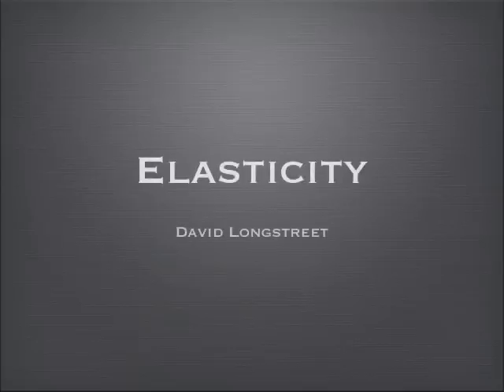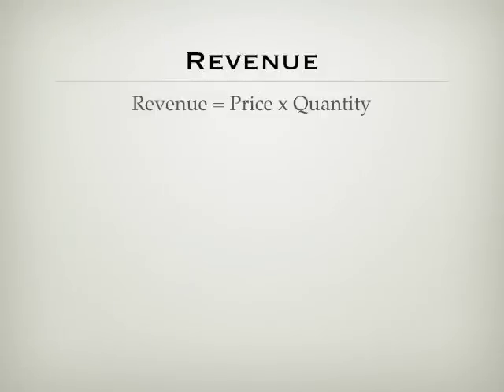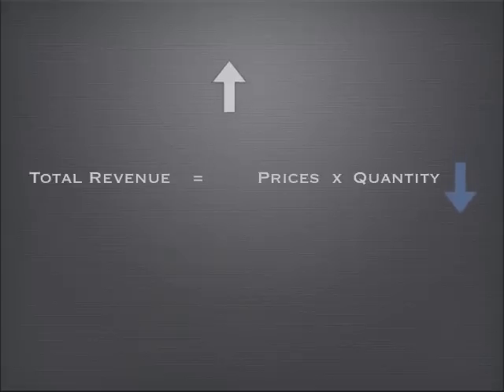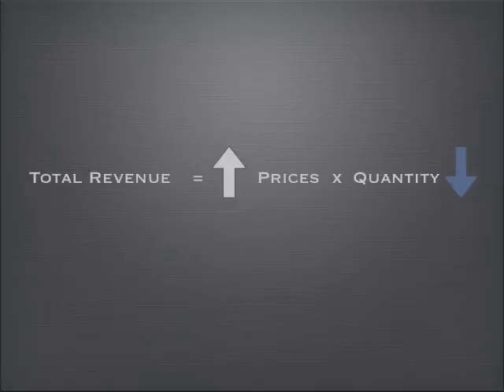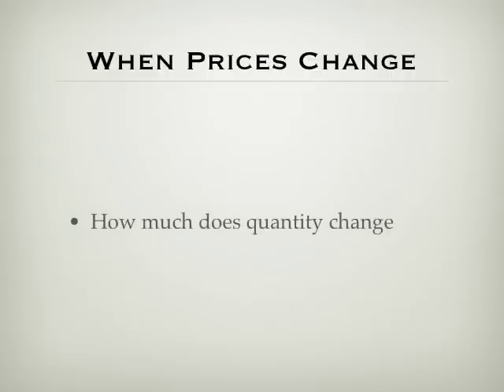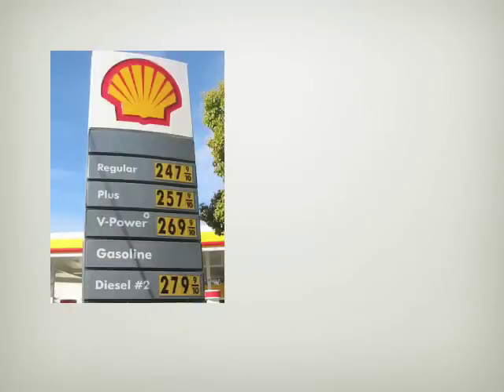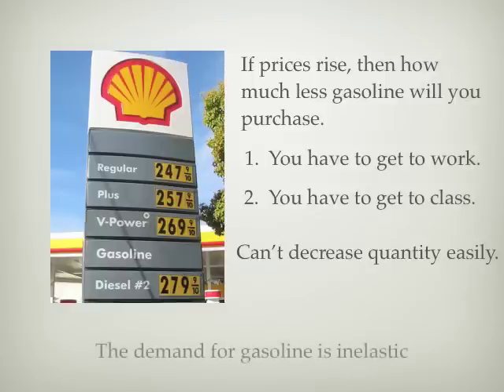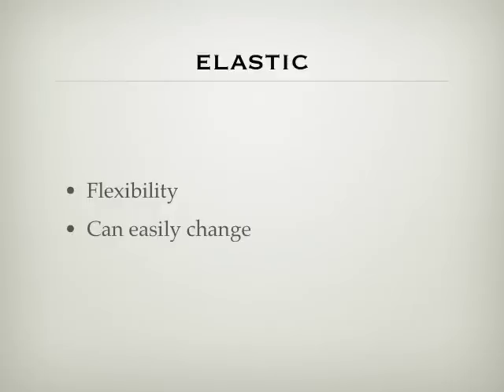Elasticity Economics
microeconomics, elasticity,  microeconomics, principles of economics, cost function, GCSE, revision